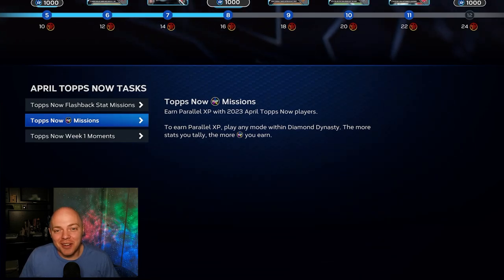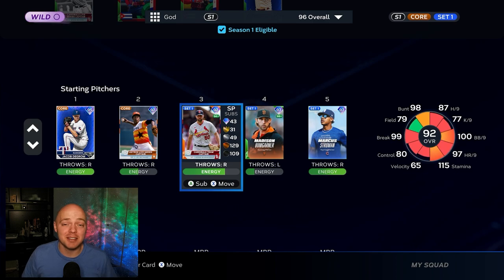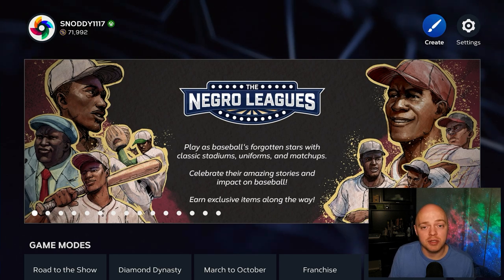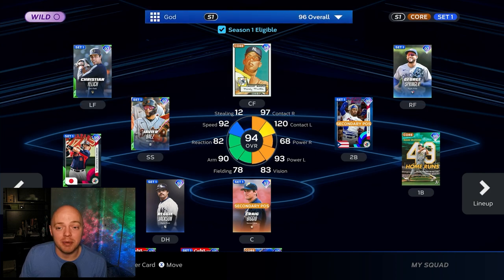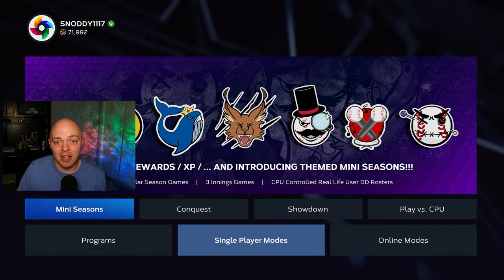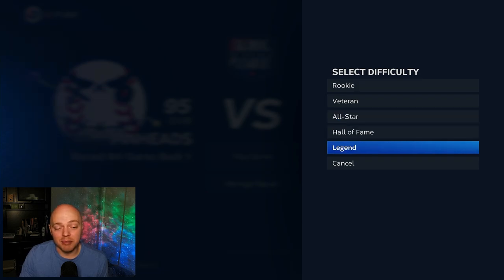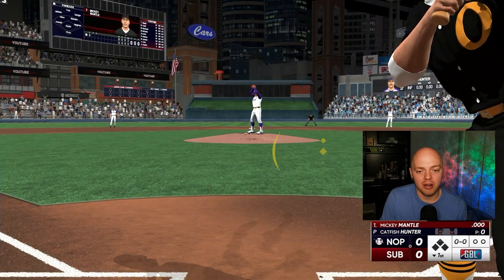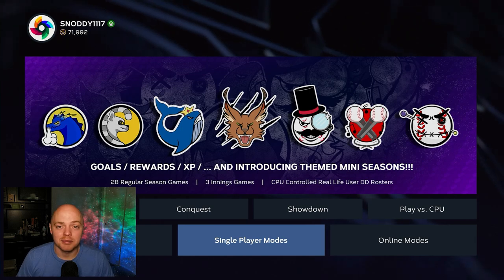THE FASTEST WAY TO COMPLETE PXP MISSIONS IN MLB THE SHOW 23 DIAMOND DYNASTY!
In this video I will be showing you guys the fastest way to complete PXP missions in mlb the show 23!

Check out Underdog Fantasy! Make sure you use code SNODS to double your first deposit up to $100!